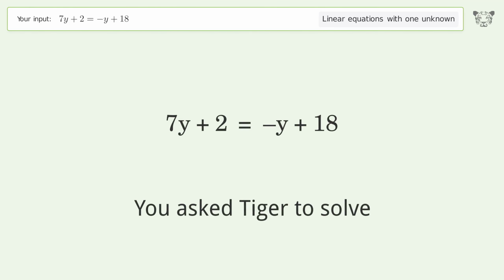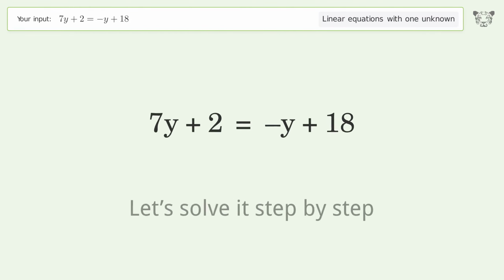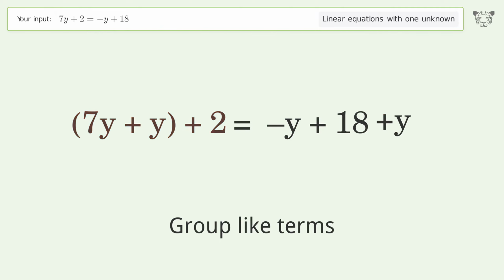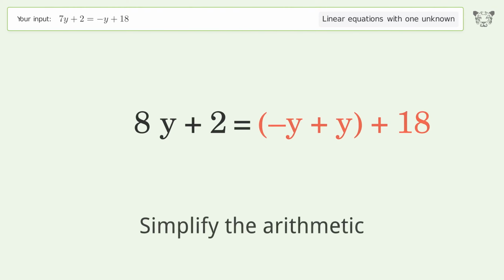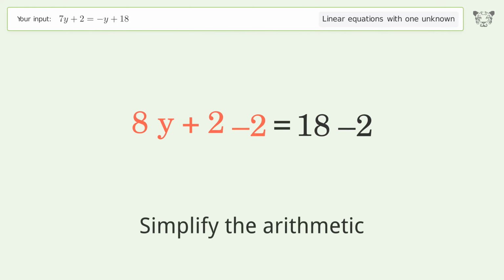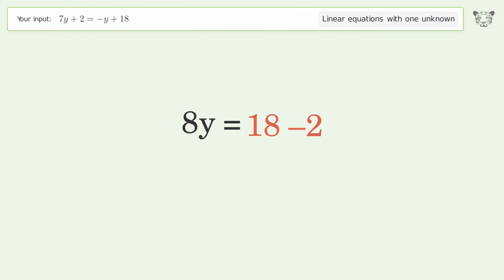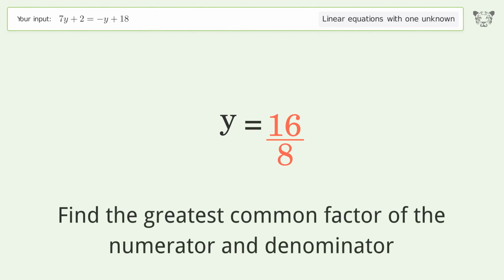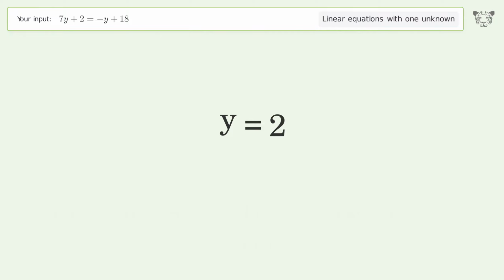Linear equation with one unknown: Solve 7y+2=-y+18 step-by-step solution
Solving 7y+2=-y+18 using the linear equation with one unknown solver

for a step-by-step and more tips and tricks for dealing with linear equations with one unknown.